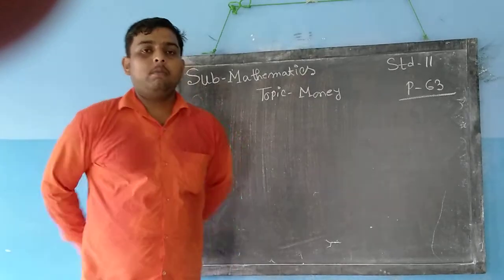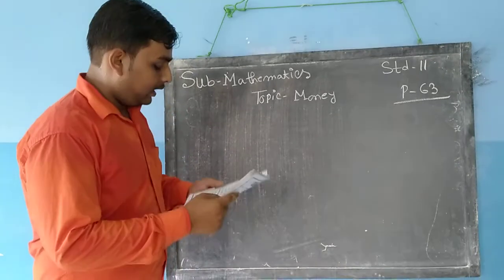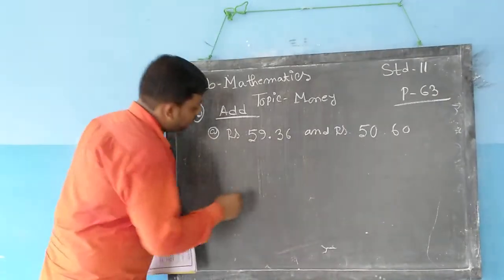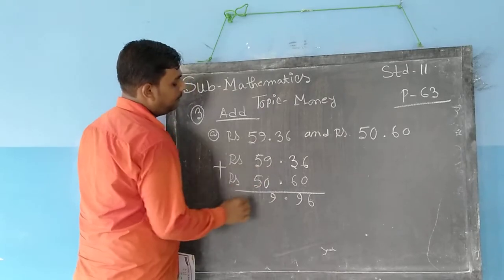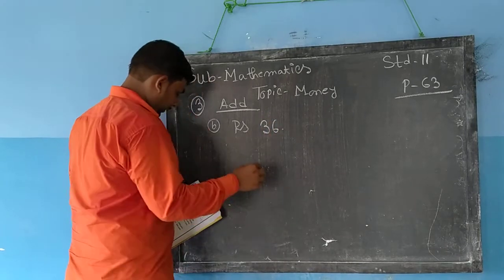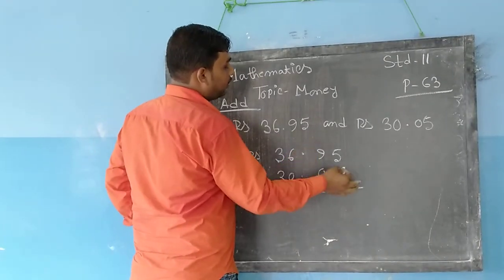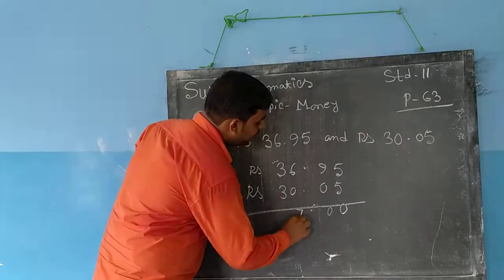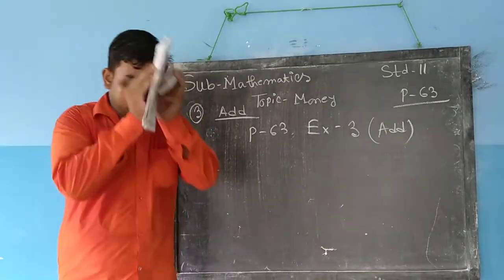Std II Math 24 06